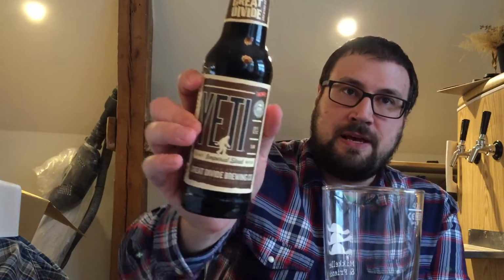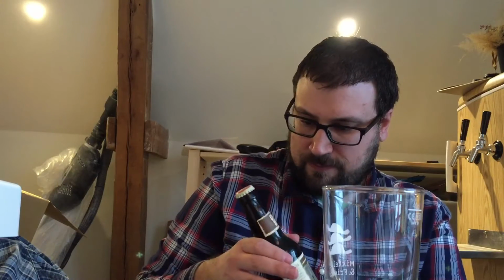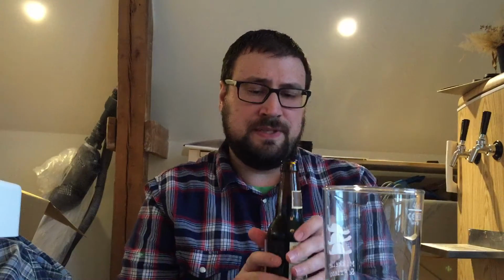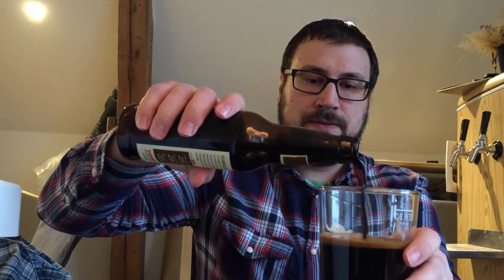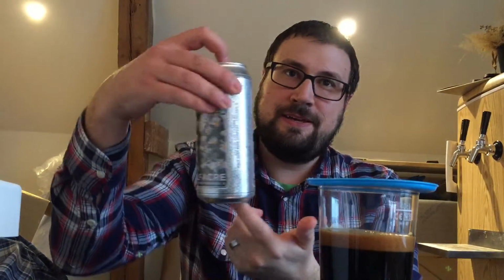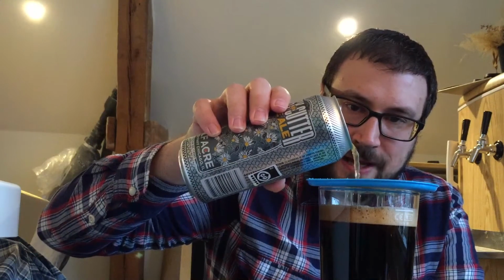F*It F 07: Yeti Cutter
Don't know why I am being such a negative Nancy...Daisy cutter is awesome though.